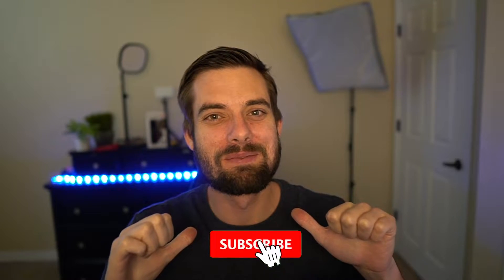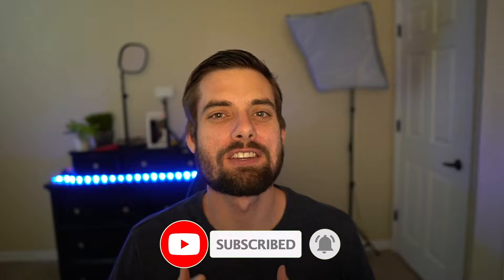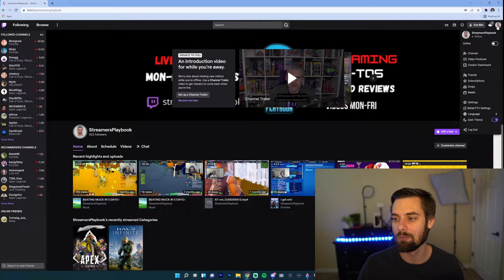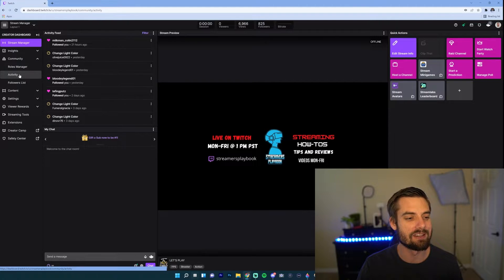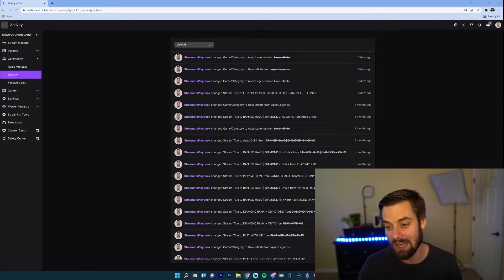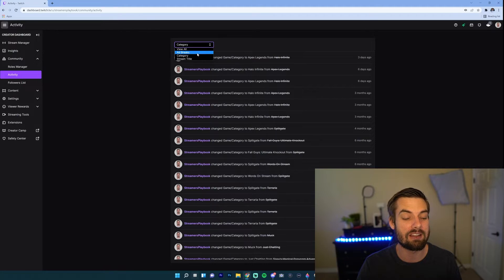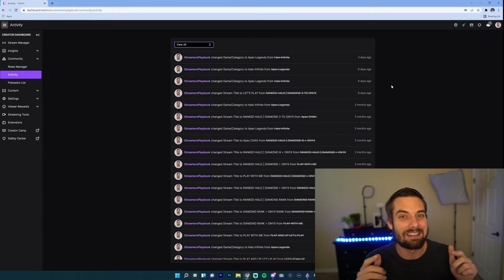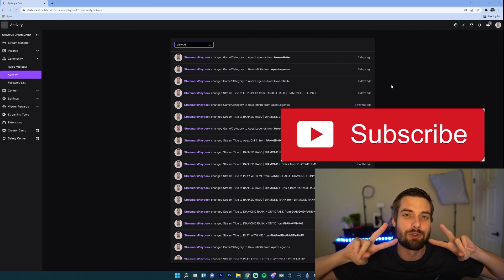How To See Your Activity On Twitch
In this video I go over how to see your activity on Twitch.